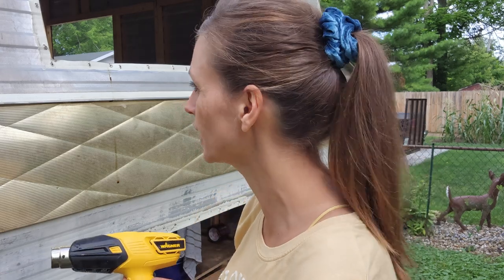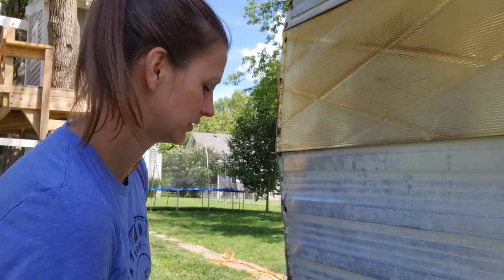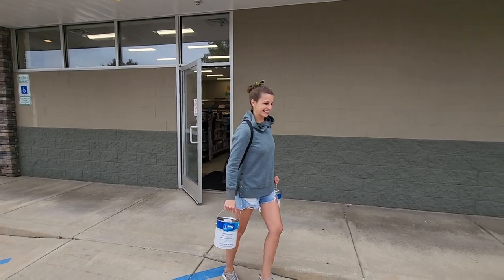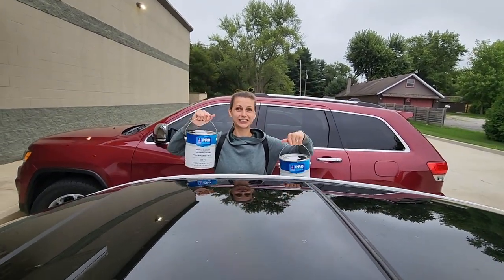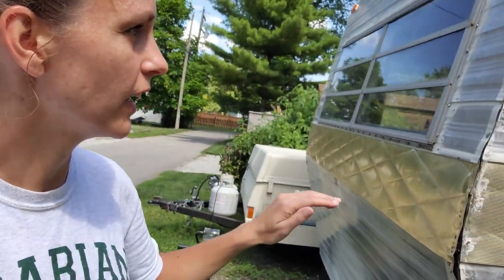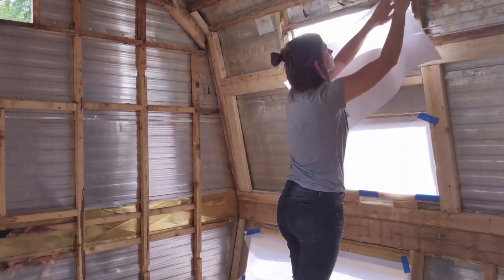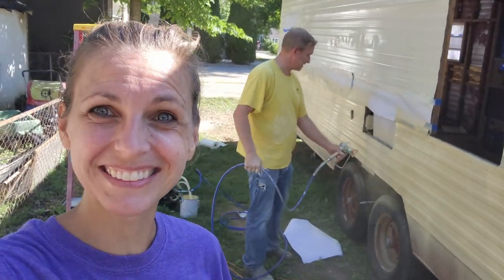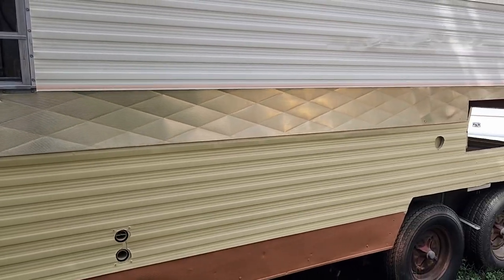7 STEPS TO PAINTING A CAMPER (EPISODE 10): I made a HUGE MISTAKE!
Finally, we are painting the exterior of the camper!  Our camper renovation is moving along.  Let me know what you think of the colors in the comments.  I have researched a lot on how to get the perfect paint finish on our camper, so I hope these 7 steps help you achieve your perfect paint finish.  I have included several tips on how to remove difficult caulk, butyl tape residue, bondo techniques and how to properly clean the surface to prepare for paint.  I hope you are enjoying our vintage camper renovation!

Step One: Remove Hardened Caulk
Step Two: Remove Butyl Tape
Step Three: Bondo All Holes
Step Four: Buy Direct To Metal Paint (Sherwin Williams)
Step Five: Clean Surface (Thoroughly!)
Step Six: Tape Everything Off
Step Seven: Begin to Paint (Paint Sprayer)
HUGE MISTAKE: .

WAYS TO SUPPORT ME (Thank you!!!):
- Amazon Wish List

GOAL UPDATE:
I know I'm no where close to 1000 subscribers, but I have made it over 300!!!  I am so incredibly thankful for each and every one of you!  I am seriously doing a celebratory dance over here!  I can't even imagine getting to 400.  Exciting goals that I have!! :)